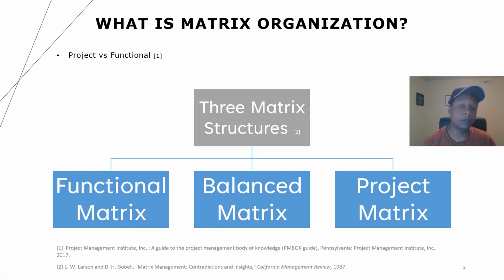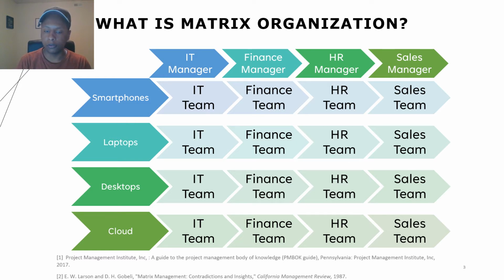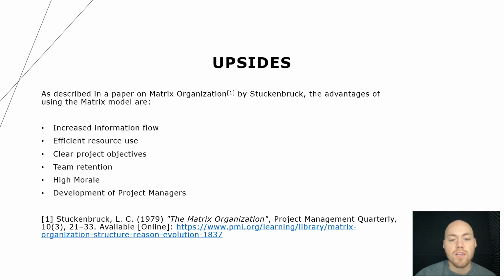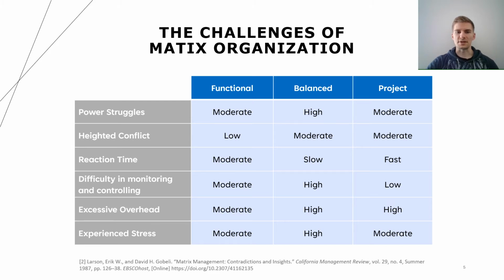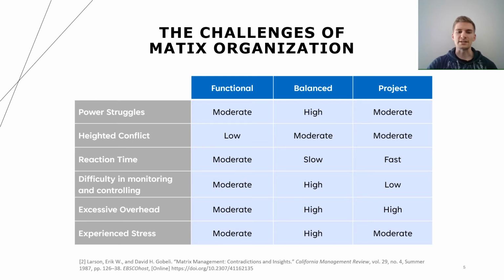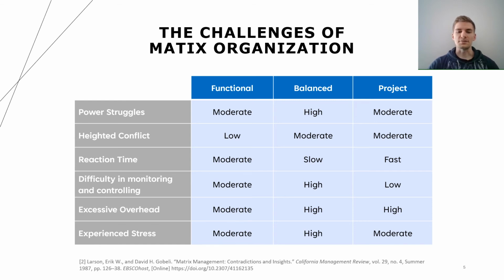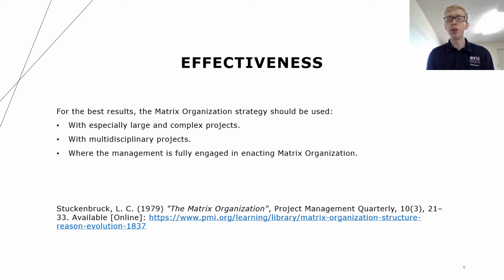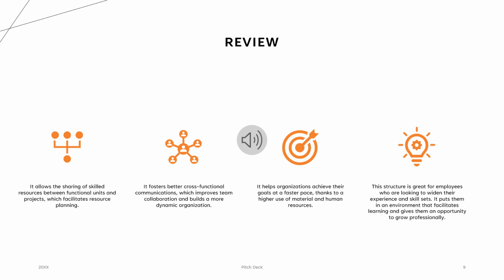Matrix Organization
As a small group, teach your classmates an aspect of organization structure by making a presentation (the topic will be assigned to you from the instructor). You and those in your group will need to do research to learn about the topic.
You will create an 8–9 minute presentation and generate a few test questions on the topic. It should take about six hours to create your presentation. This includes about an hour of collaboration with the other members of your group, four hours to fulfill your assigned responsibilities, and another two hours to create and record the presentation.